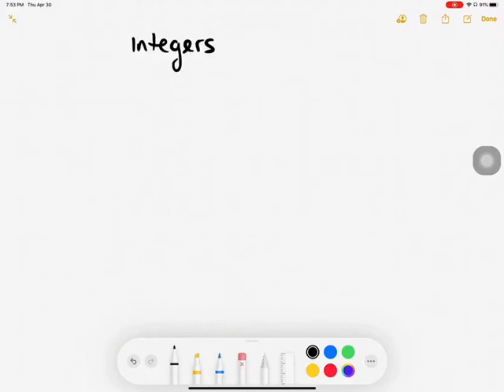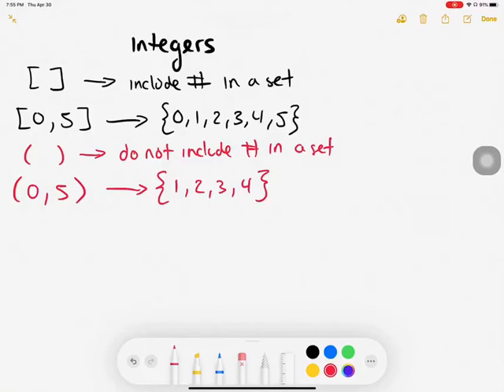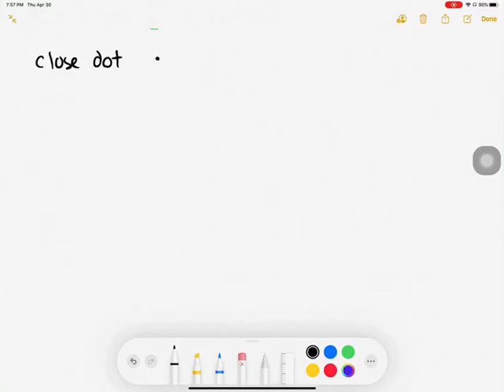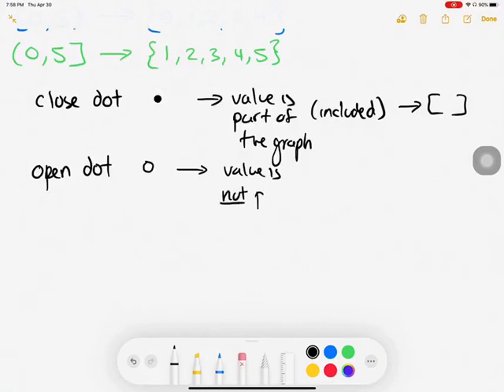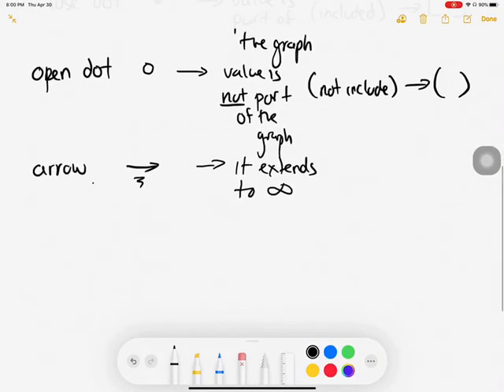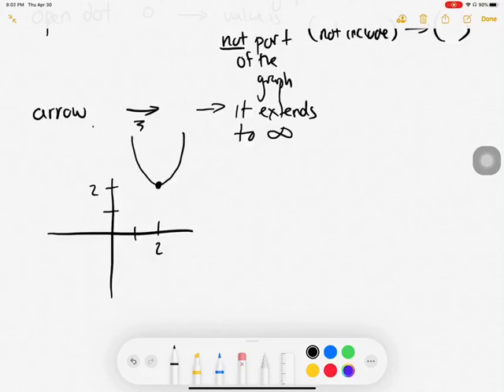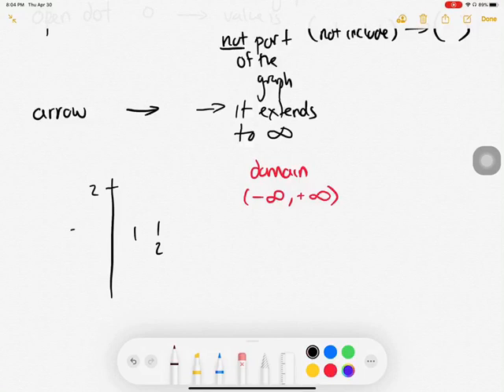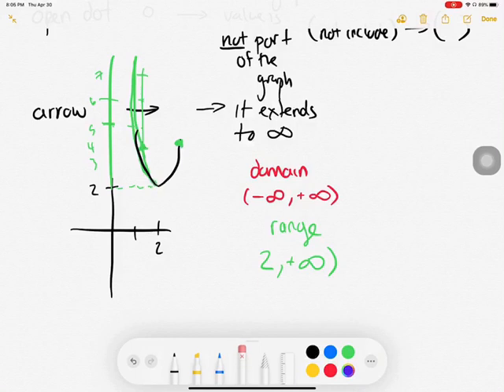Symbol notation in real numbers and graphs